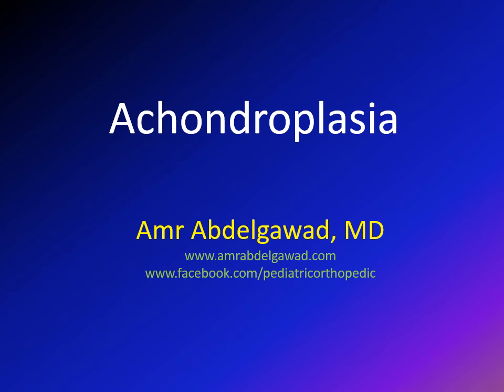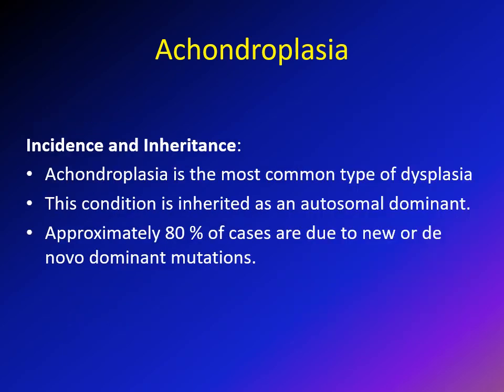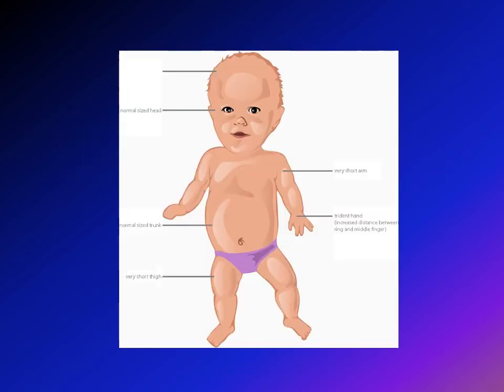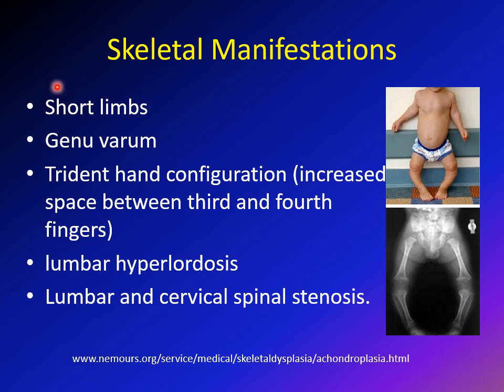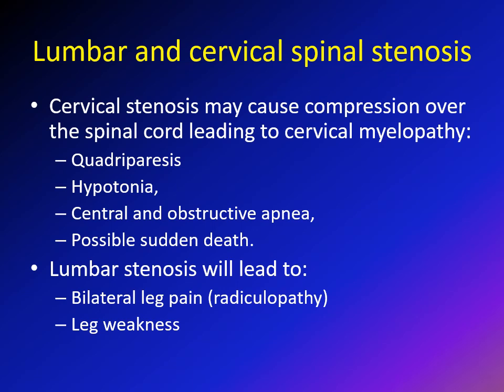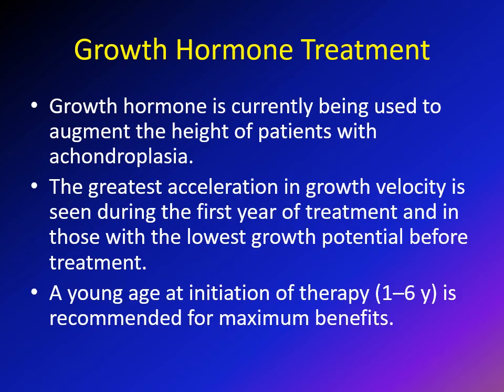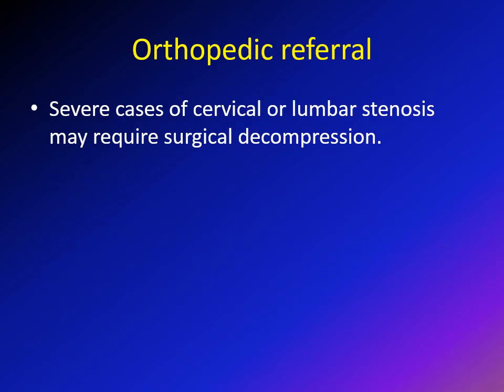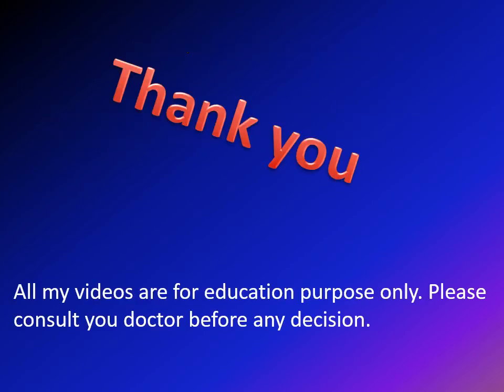Achondroplasia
This video gives brief description for achodroplasia (dwarfism). It summarizes the pathology, inheritance, XR pictures, and possible treatment